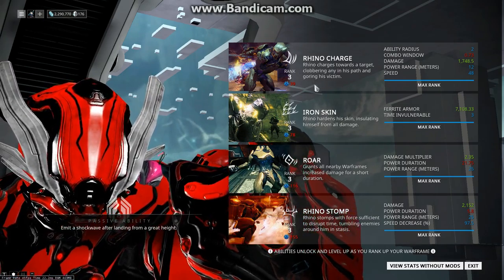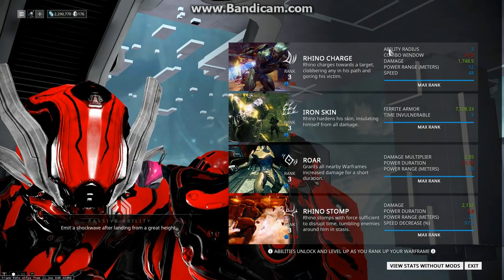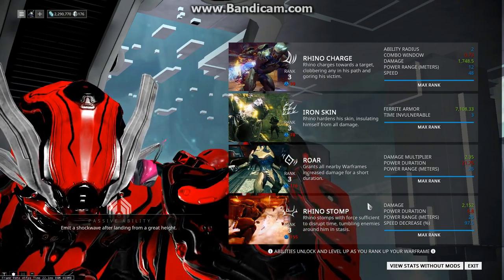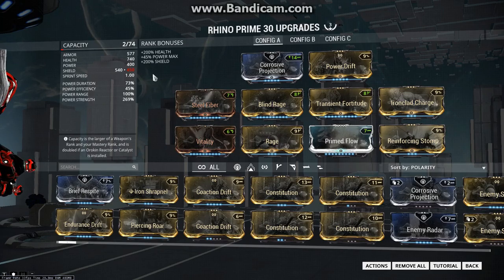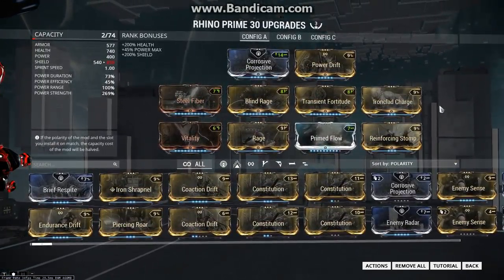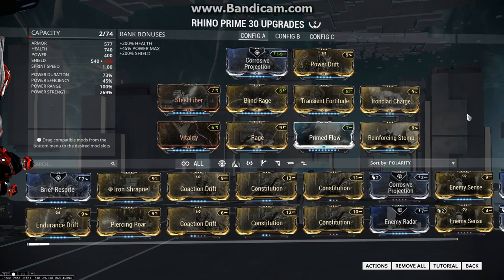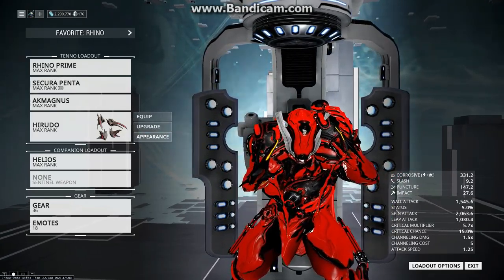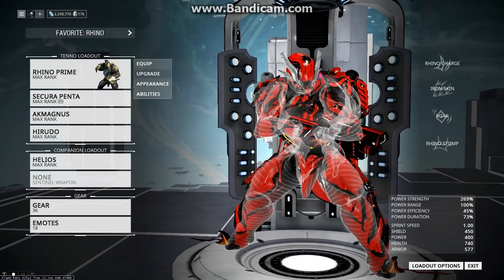BreathRock's Rocking PRO Builds THE RHINO everlasting iron skin